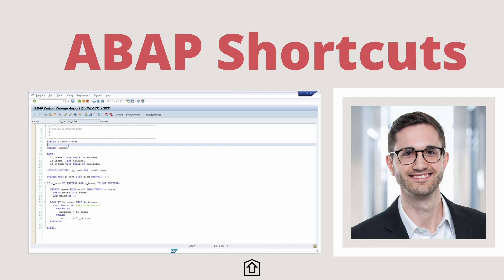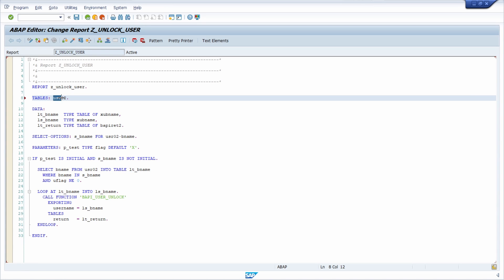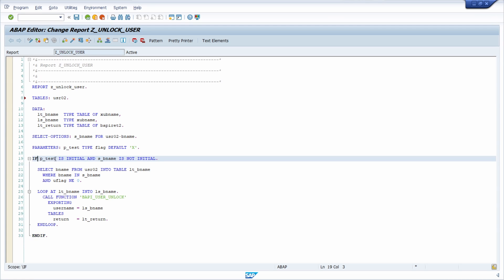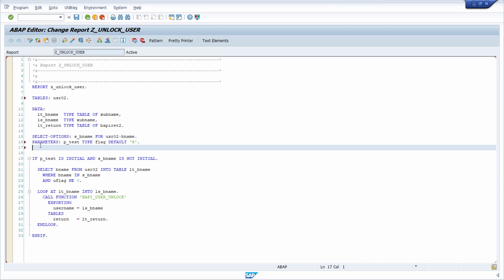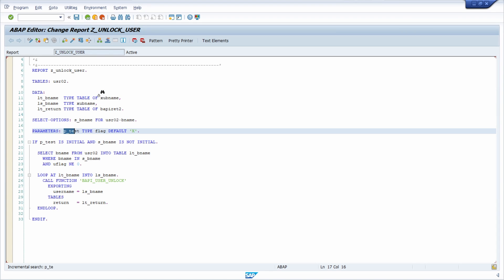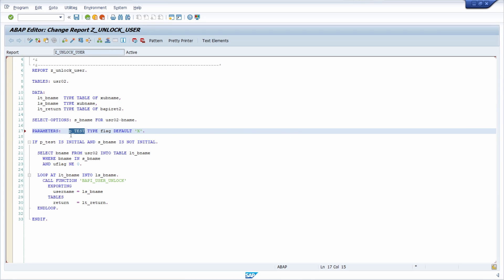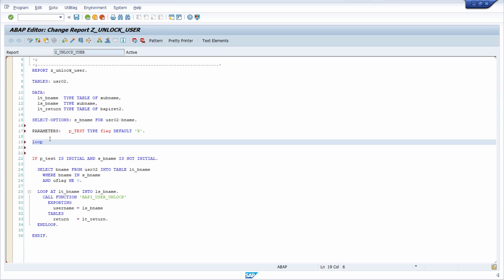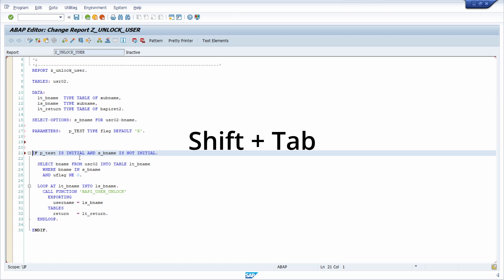Best shortcuts | Most important ABAP shortcuts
What are the most important ABAP shortcuts in SAP ERP and SAP S/4HANA?
It is therefore obvious that ABAP developers should know and use the most important key combinations in the ABAP editor. This not only saves time, but also nerves.

This video therefore lists the most important ABAP shortcuts.

▬ Content ▬▬▬▬▬▬▬▬▬▬▬▬
00:00 - Intro
00:18 - Ctrl + Z
00:49 - Alt + Select
01:18 - Ctrl + , and Ctrl + .
01:44 - Ctrl + Shift + 7
01:55 - Ctrl + Alt + ID
03:25 - Ctrl + Alt + T
03:39 - Ctrl + C and Ctrl + V
04:00 - Ctrl + D
04:11 - Ctrl + F2
04:18 - Ctrl + F3
04:36 - Ctrl + I
05:08 - Ctrl + Shift + I
05:27 - Ctrl + J
05:42 - Ctrl + K
06:15 - Ctrl + Space
07:19 - Ctrl + O
07:41 - Ctrl + S
07:51 - Ctrl + Shift + L
08:08 - Tab
08:23 - Shift + F1
08:59 - The most important shortcuts
09:13 - Outro